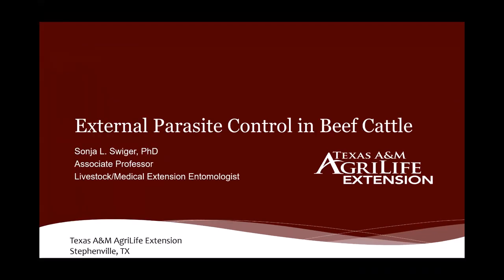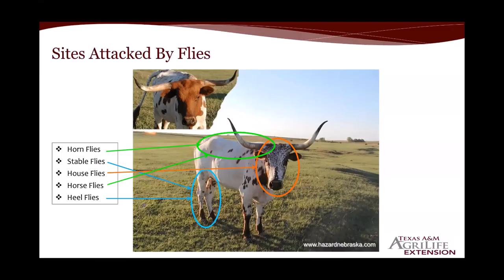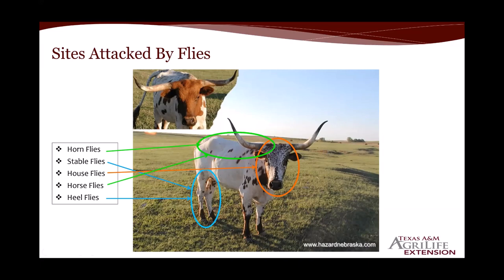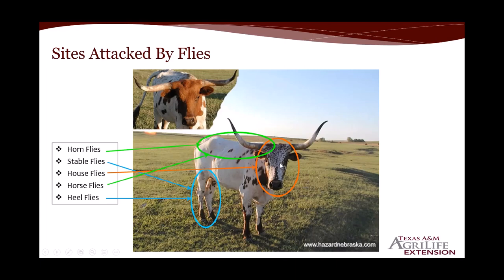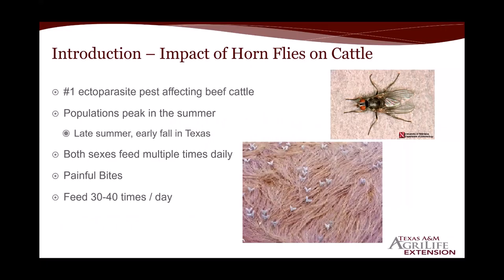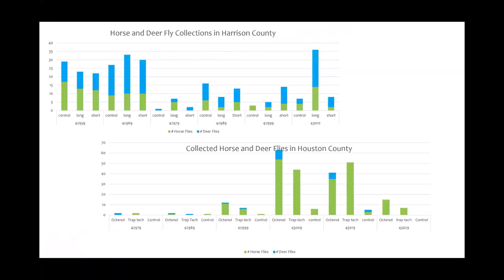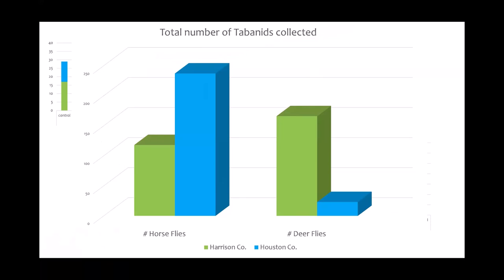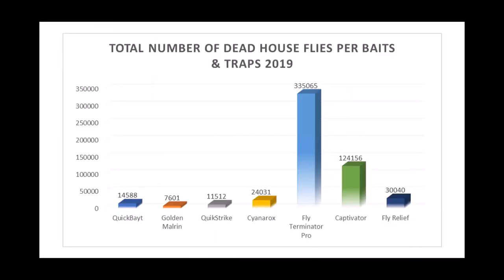External Parasite Control Options for Beef Cattle Quad Co Cattlemens 5 15 20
External Parasite Control Options for Beef Cattle.